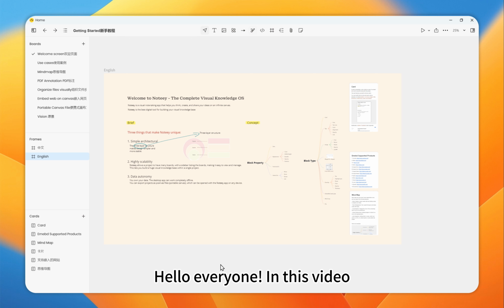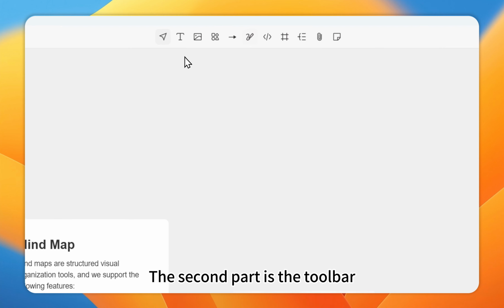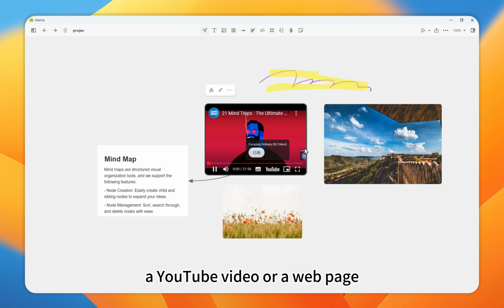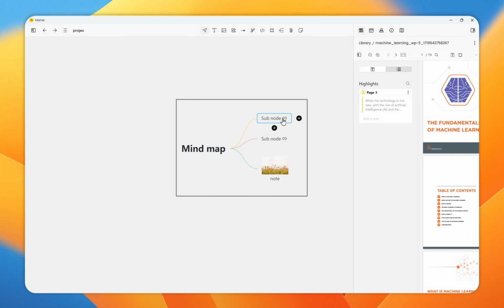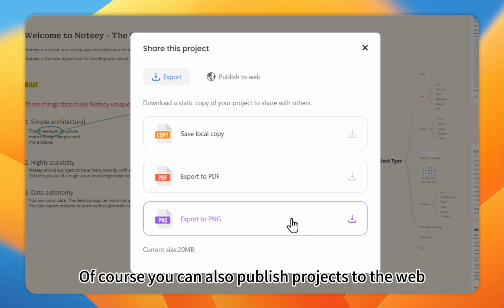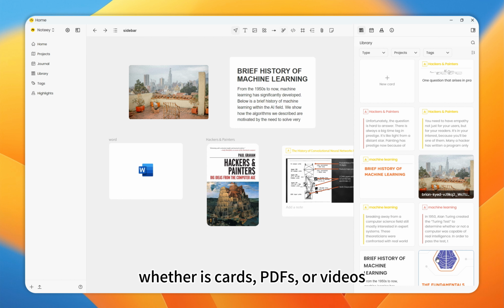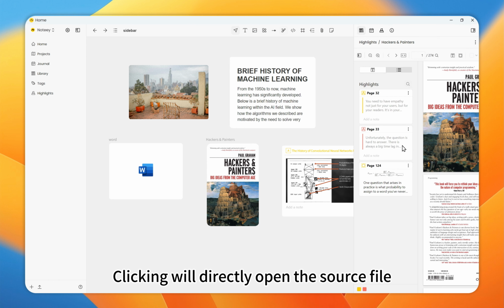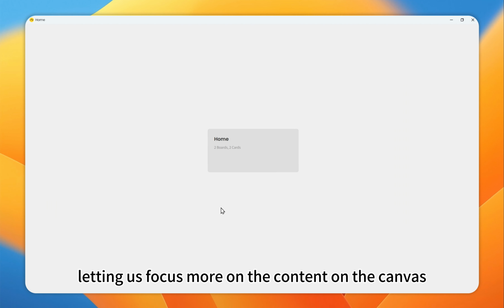Master Projects in Noteey: Organize and Visualize Your Ideas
Discover how Projects in Noteey can transform your workflow and help you build a comprehensive visual knowledge base! 🚀

✨ Key Features:
✔ Multi-Board Projects – Organize content across multiple boards within a single project.
✔ Powerful Toolbar – Access text, shapes, arrows, drawings, embedded webpages, and more for seamless creation.
✔ Smart Linking – Link projects, cards, and frames for easy navigation and context switching.
✔ Presentation Mode – Turn boards or frames into slides for professional presentations.

From mind maps to sticky notes, Noteey projects are designed to keep your ideas organized and accessible. Dive in and see how it works!